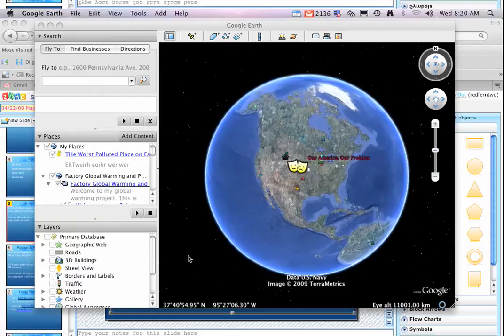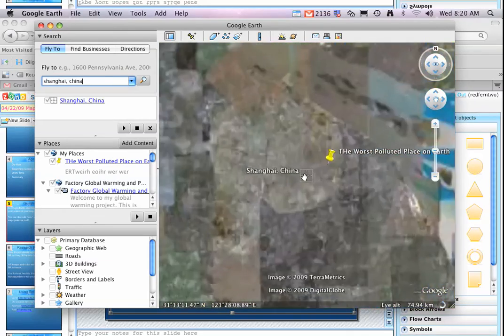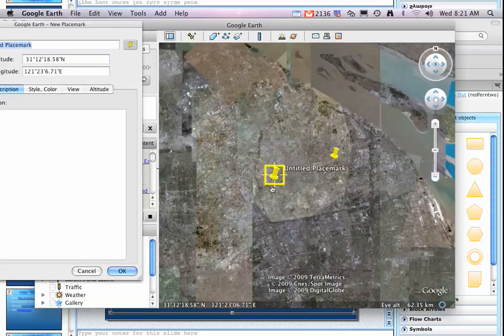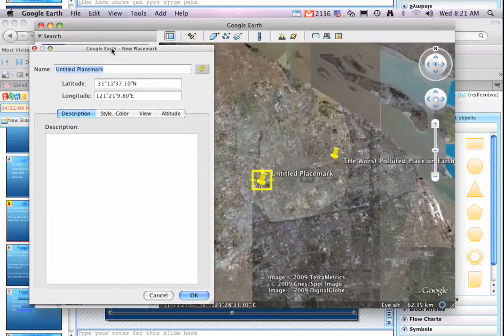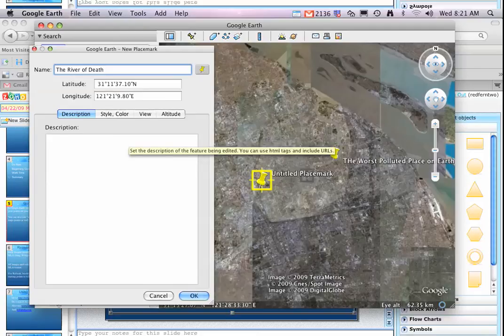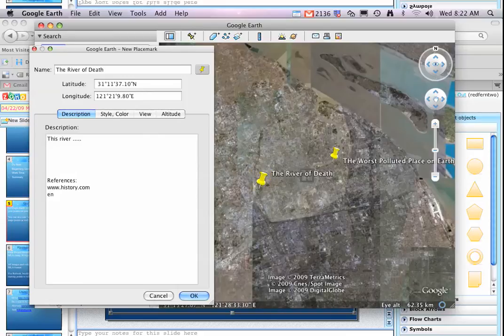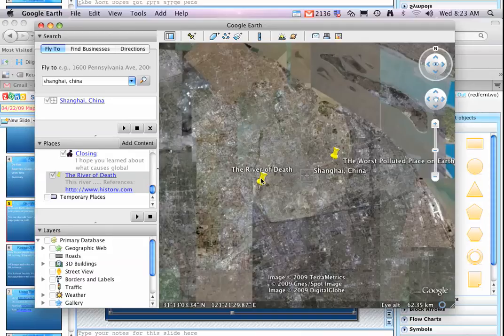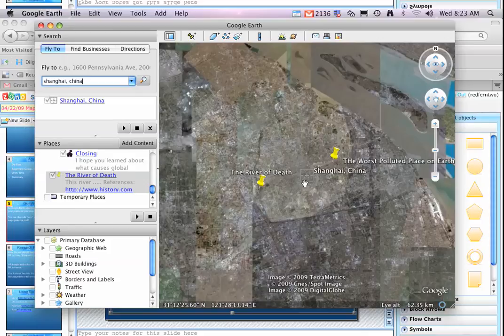Adding Map Points to Google Earth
Captured by drezac